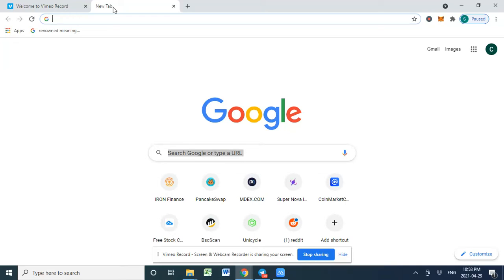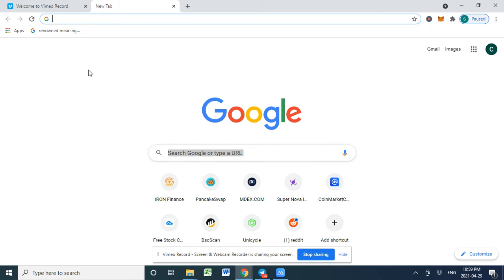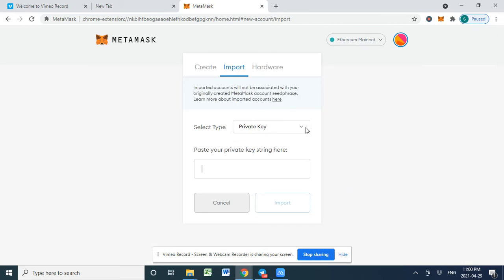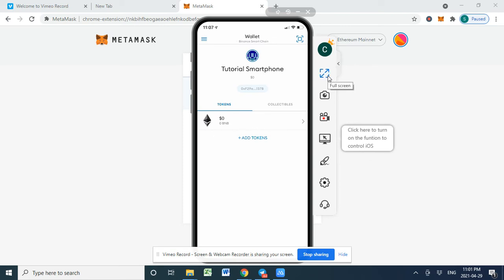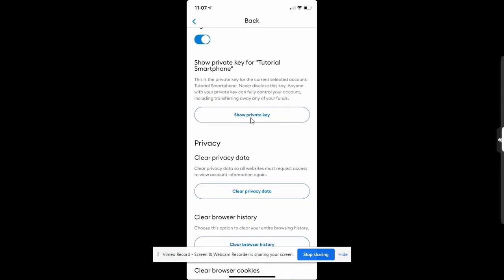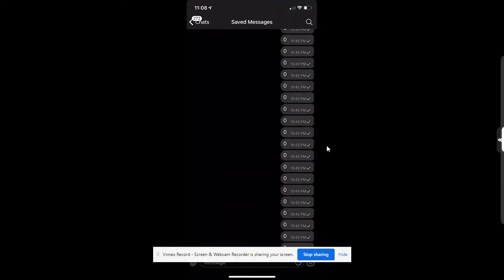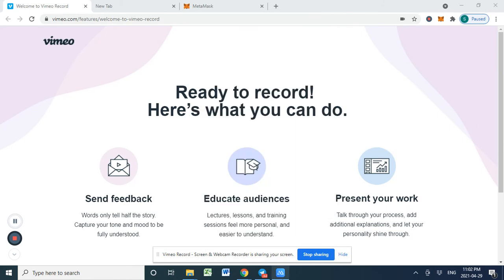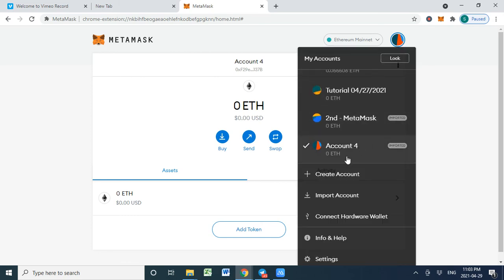Getting Familiar with Metamask part 1 of 5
Getting familiar with Metamask

In this tutorial we will cover the basics of how to use and customize your metamask. This is going to be a very important lesson in understanding how to get your Metamask wallet to interact with the GoChain network as well as other popular blockchain networks.

Part 1) How to import your metamask wallet from the smartphone app to your Chrome Metamask extension.

BTW (I record this is one take, so please don't mind the goofy sign off; I did not want to re-record; so enjoy)

What to look forward to:
Part 2) How to customize your account.
Part 3) How to configure your wallet to interact with the GoChain and BSC Networks
Part 4) How to change pre-sets for transactions; gas and Gwei explained.
Part 5) How to add new tokens and collectibles so they show up in your wallet.

Please let me know what other subject or content you would like me to cover in my next videos.
Bio: I am simply a GoChain community member and a blockchain enthusiast. I will make videos like these for the community based on demand and common questions I receive.